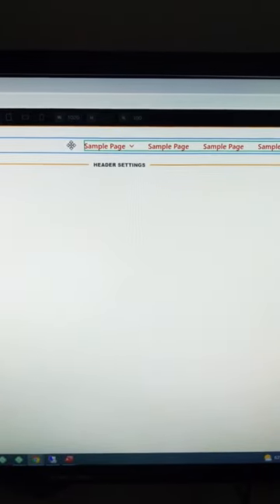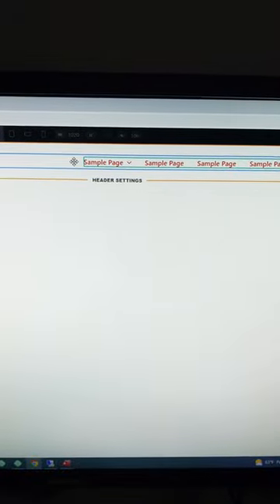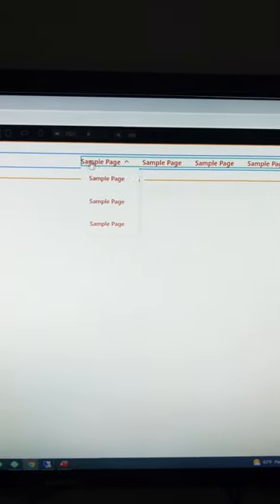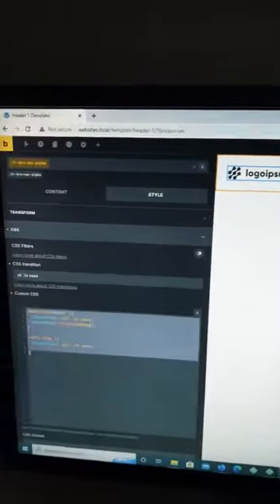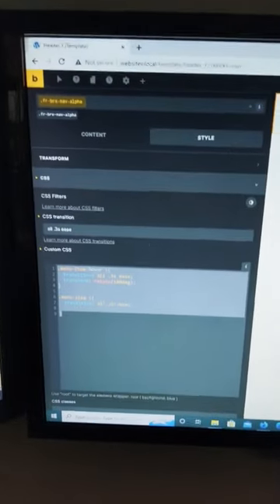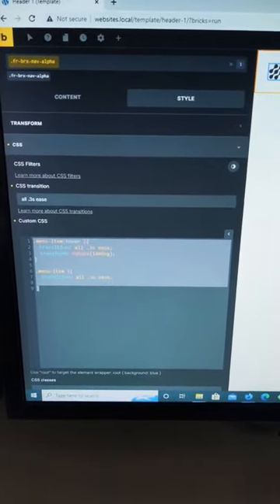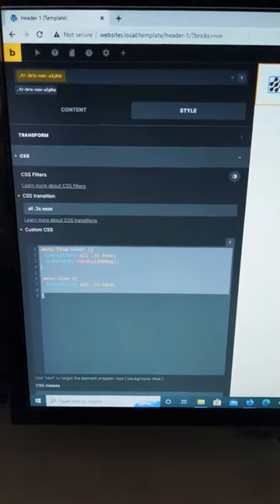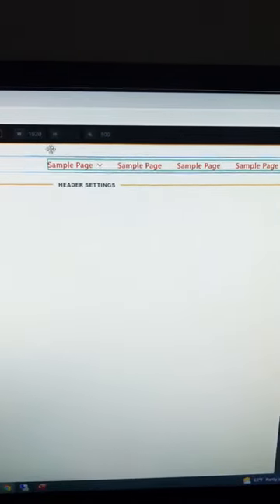Bricks Builder Rotate Menu Icon On Hover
Target the bricks class "menu-item" on hover and apply the transform to the icon (i tag)

.menu-item:hover i {
  transition: all .3s ease;
  transform: rotate(180deg);